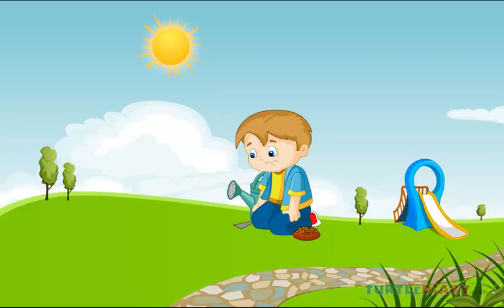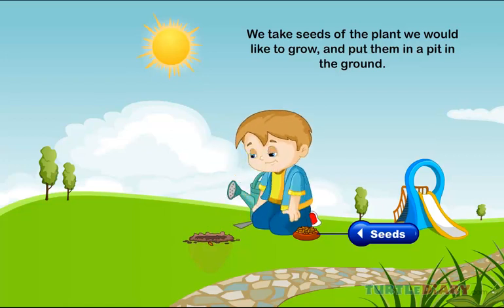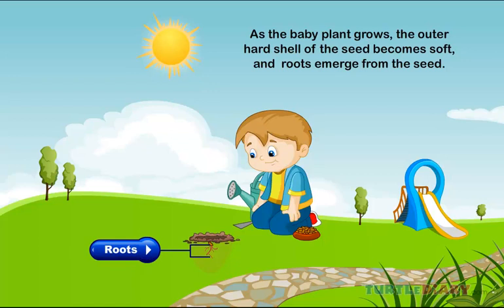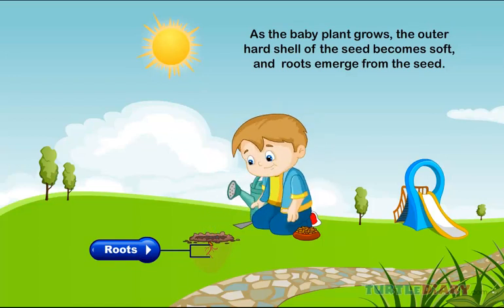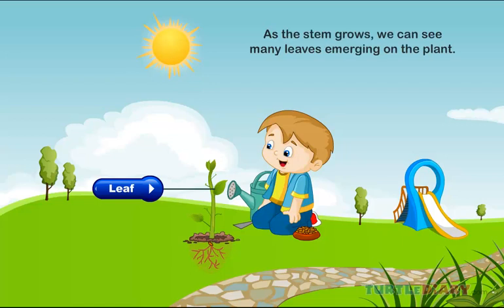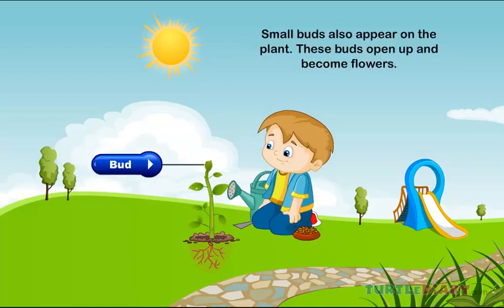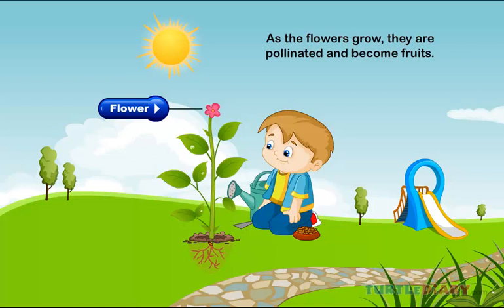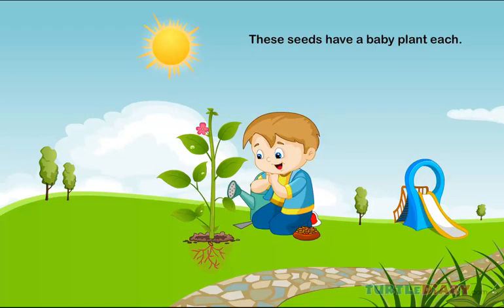Life Cycle of Plants Explained in a FUN GAME! *Science for Kids*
Enhance your child's knowledge about the Plant Life Cycle with this Online Educational Video for Kids.
Life Cycle of Plants Explained in a FUN GAME! In this educational science video for kids, we will learn about the Plant Life Cycle using a fun game!